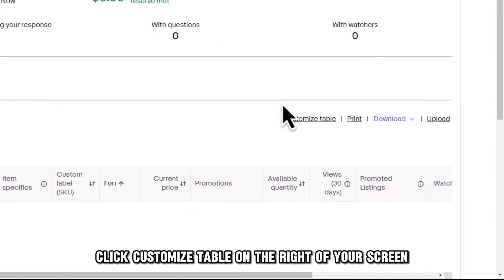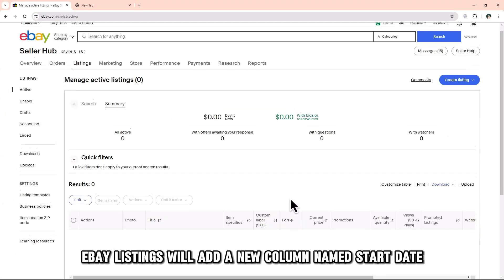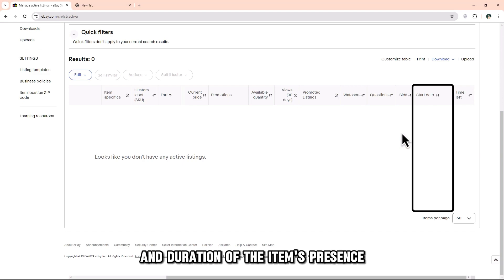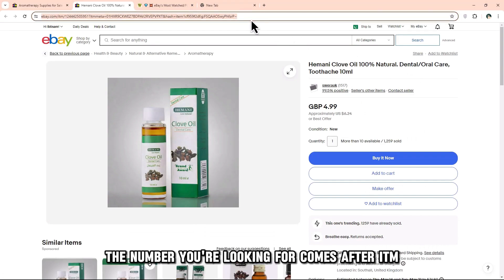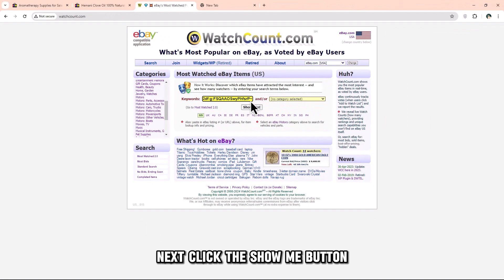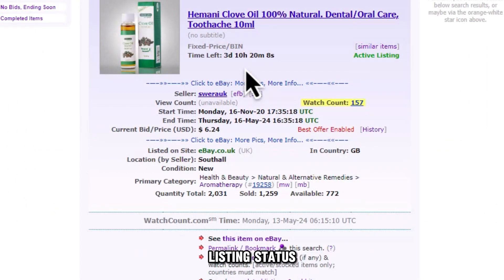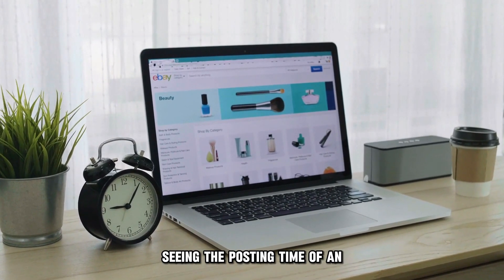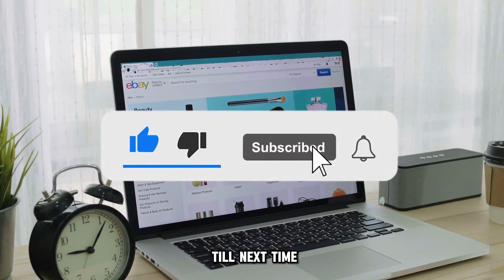How To See When eBay Listing Was Posted (How To Tell/Know When An eBay Listing Was Posted)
How To See When eBay Listing Was Posted (How To Tell/Know When An eBay Listing Was Posted). In this video tutorial I will show you how to see when eBay listing was posted.

You can use these simple methods to check the posting time of an eBay listing:
Customize a new column
To customize a start date column on an eBay listing, these are the steps to follow:
• Log into your account at ebay.com.
• Go to ‘Manage Active Listing’ on the platform.
• Click ‘Customize Table’ on the right of your screen.
• Select ‘Start Date’ on the 'Customize Active View' pop-up window.
• Click ‘Save’ to configure the changes.
• eBay listings will add a new column named 'Start Date.' The column will display the date and duration of the item's presence.

Use WatchCount.com
Follow these easy steps on your computer to view the posting time of an eBay listing:
• Find the item on eBay that you want to know the posting time of an eBay listing.
• Click on the item.
• Copy the item ID from the search bar URL. The number you're looking for comes after ‘itm.'
• Go to watchcount.com.
• Paste the number in the keywords box.
• Next, click the ‘Show me’ button.
• The site will show ‘eBay Item Lookup' that comprises the item image, listing status, start time, current bid, and end time.